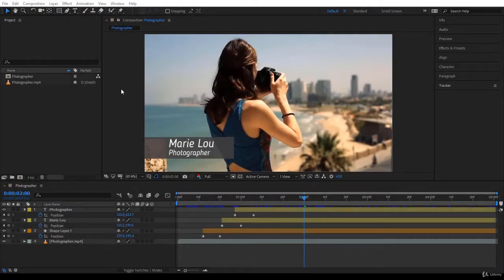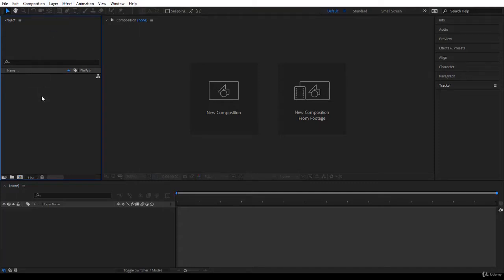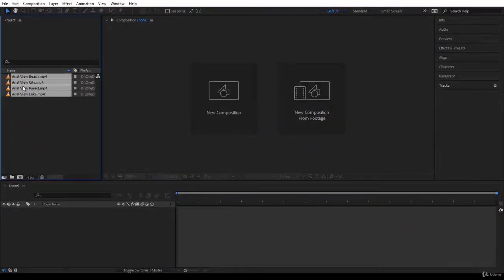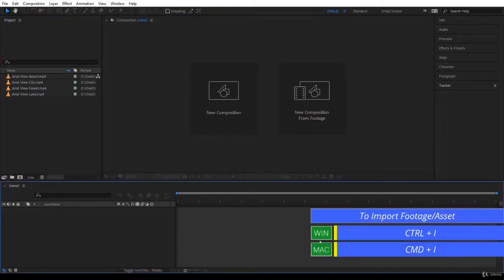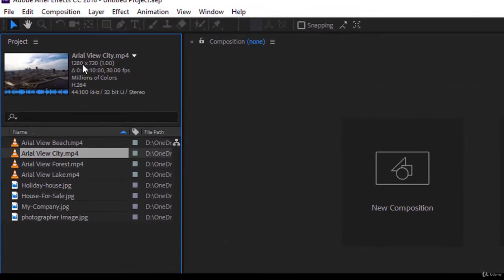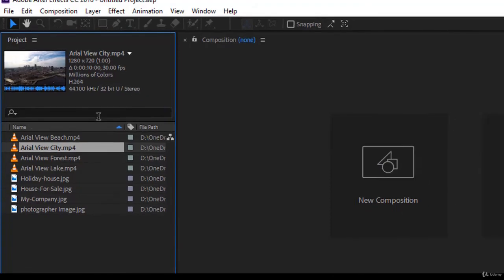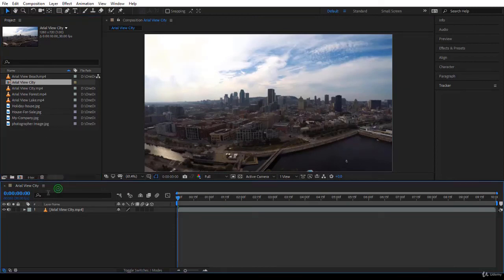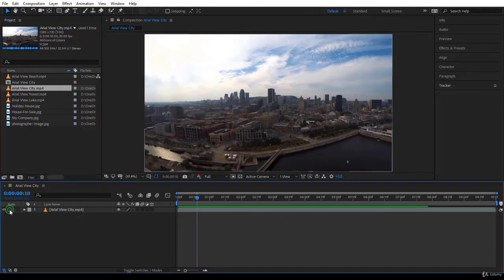Adobe After Effects Lessons - 6. How to Create a New composition from Footage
Adobe After Effects Lessons Step by step
2. Working in After Effects CC A overview of the Interface and Keyboard Shortcuts

This Video include Text Subtitle for more detail
Step bu step Tutorial
From Zero to Expert

Play list Play From 1 to End for more detail step